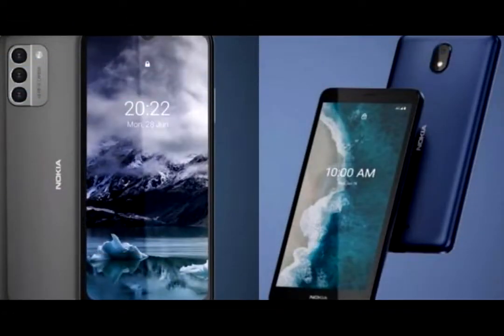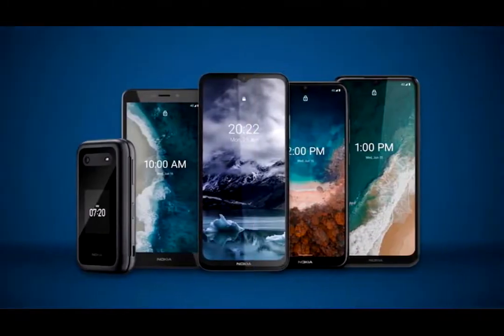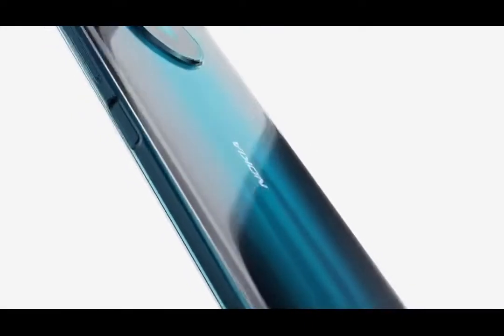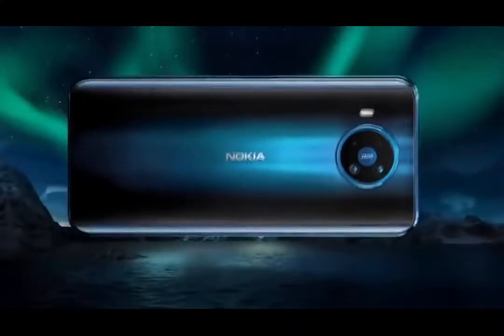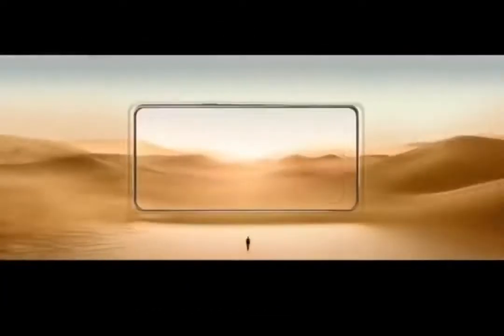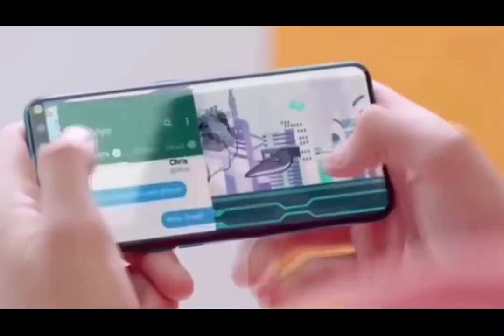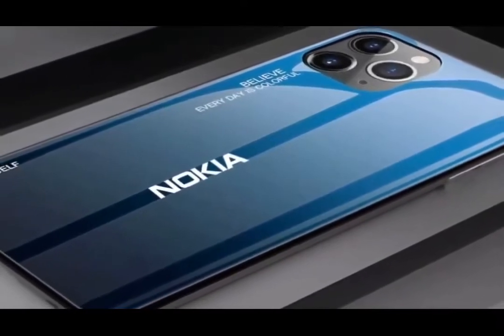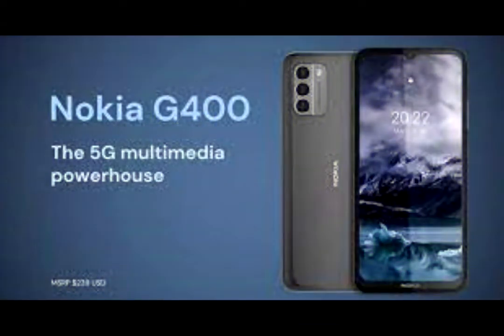Nokia C And G Series Smartphone 2022 G100 And G400 Specification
All Upcoming Mobile Information And Hardware Software Soultion.
Nokia G100# Nokia G400#